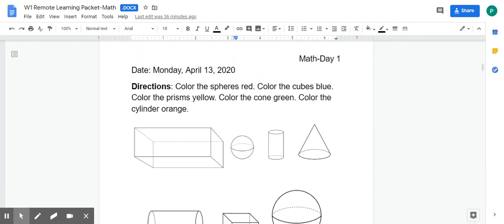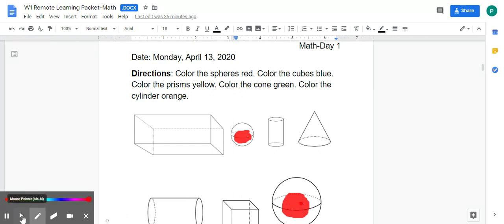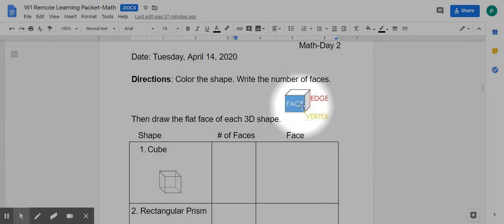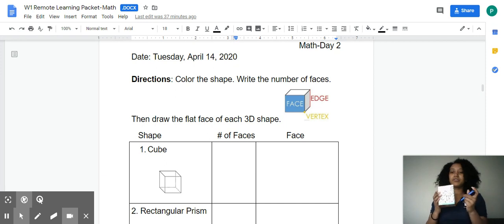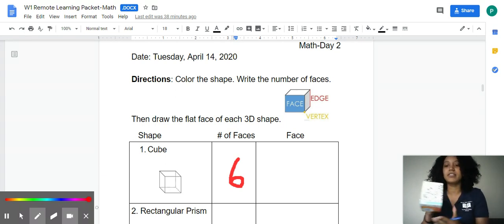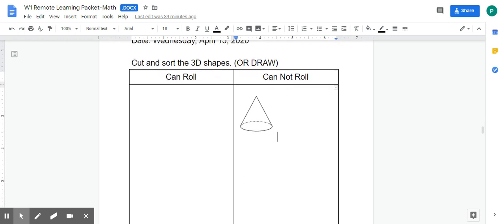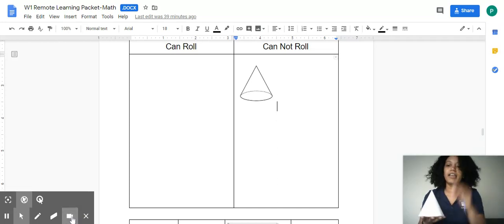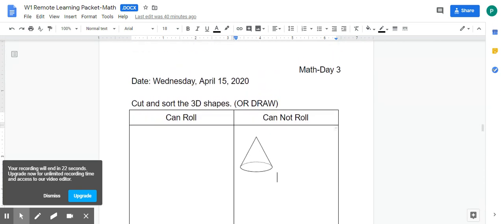Kindergarten Math: W1 Remote Learning Packet Math Days 1-3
Kindergarten Math: This video will give examples to complete the packet work for days 1-3.